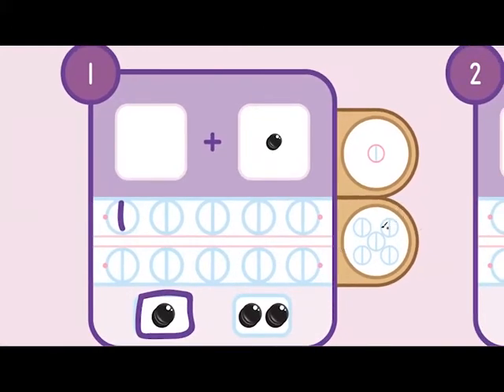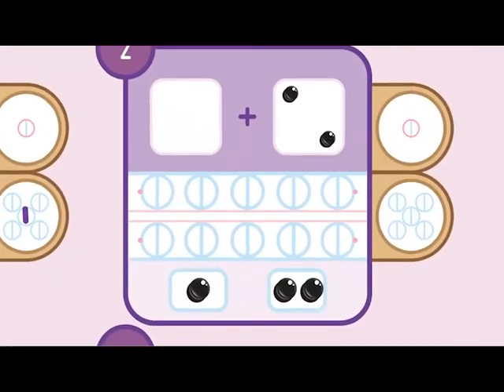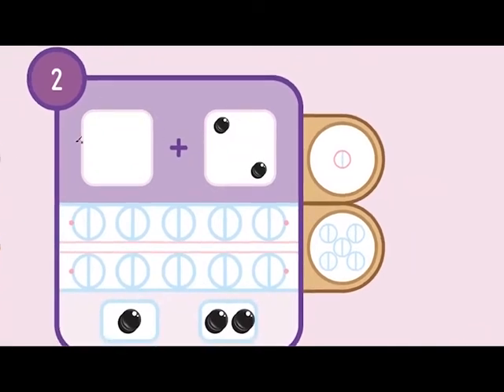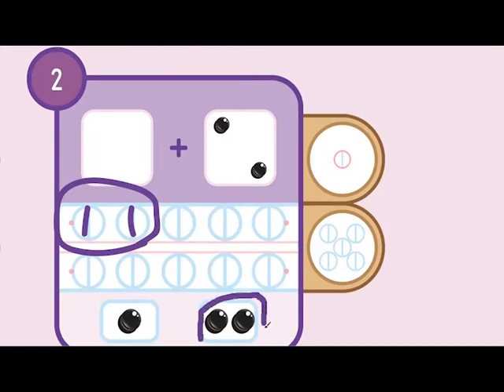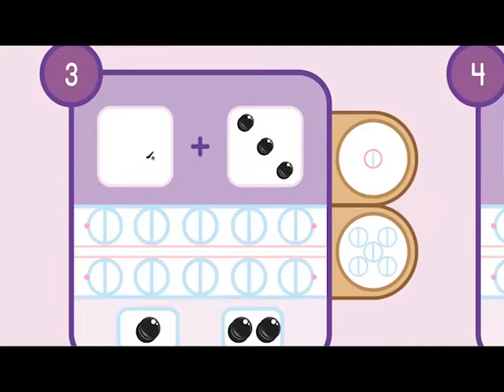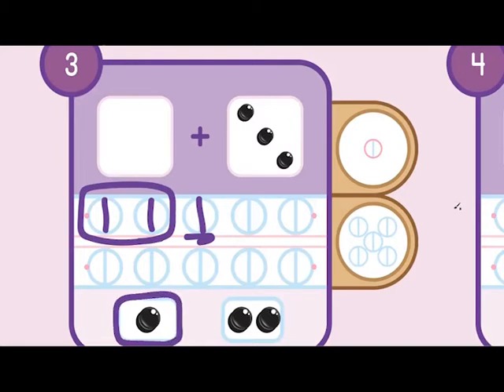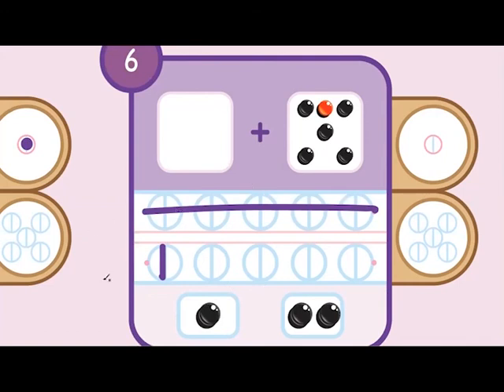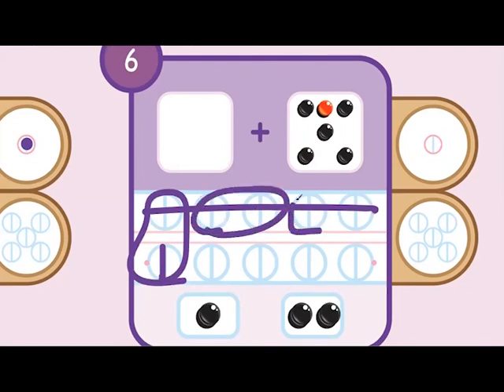KUMI™ Book 1 Lesson 9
This is the ninth video in a series of video tutorials devoted to teaching the KUMI™ AFRICAN ABACUS™ Numeracy Game. if you would like to follow along, you can find the KUMI™ African Math Book on amazon